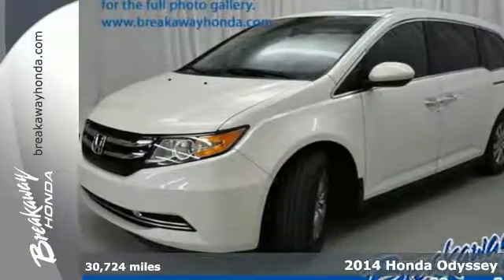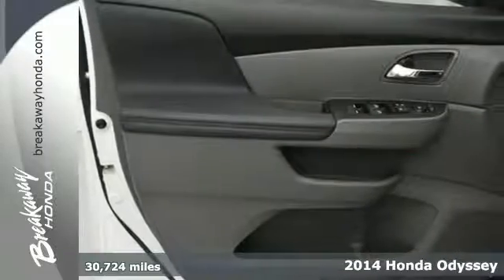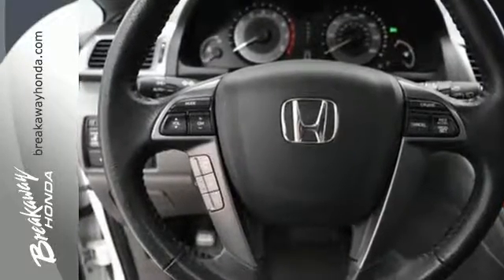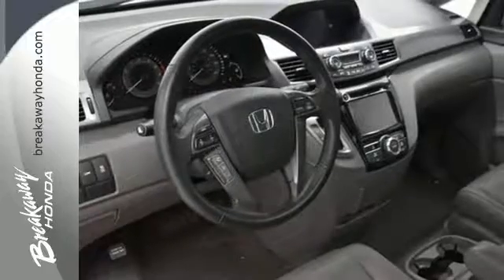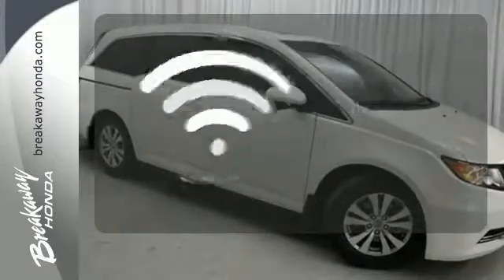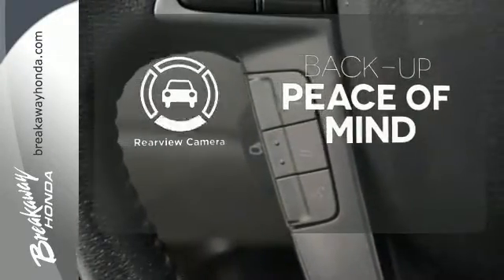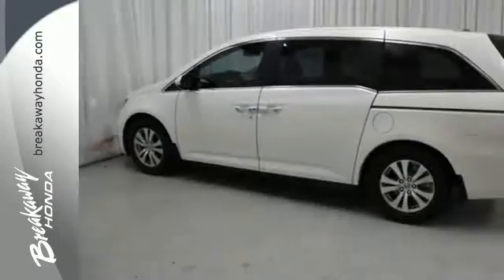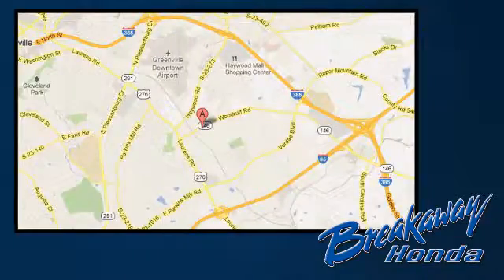Certified 2014 Honda Odyssey Greenville SC Easley, SC 161340A - SOLD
Year: 2014
Make: Honda
Model: Odyssey
Trim: EX-L
Engine: 3.5L V6 SOHC i-VTEC 24V
Transmission: 6-Speed Automatic
Color: White
Interior: Truffle
Mileage: 30724
Stock #: 161340A
VIN: 5FNRL5H61EB089641
HONDA CERTIFIED***7 YEAR/100K WARRANTY***, ONE OWNER!!!, SUNROOF/MOONROOF!, LEATHER!, BLUETOOTH, and REAR VIEW CAMERA. Alloy wheels, Automatic temperature control, Dual front impact airbags, Dual front side impact airbags, Front dual zone A/C, Heated Front Bucket Seats, and Leather Seat Trim. Creampuff! This gorgeous 2014 Honda Odyssey is not going to disappoint. There you have it, short and sweet! Climb into this fantastic Honda Odyssey, knowing that it will always get you where you need to go, on time, every time. Honda Certified Pre-Owned means you not only get the reassurance of a 12mo/12,000 mile limited warranty, but also up to a 7yr/100k mile powertrain warranty, a 182-point inspection/reconditioning.

Address:
330 Woodruff Rd